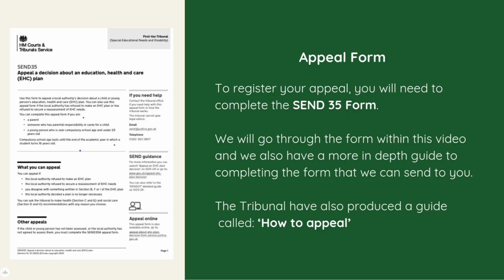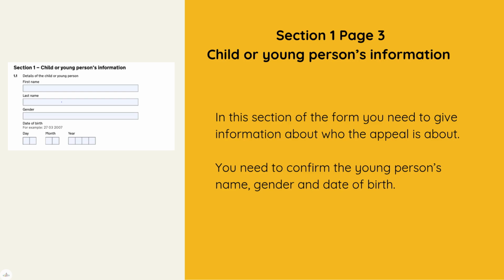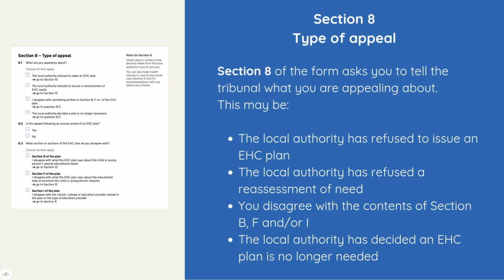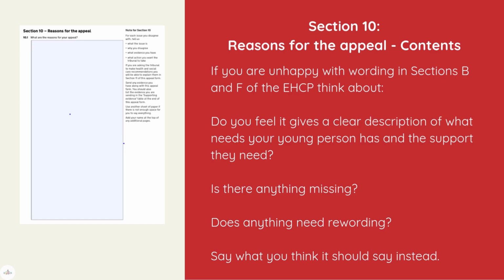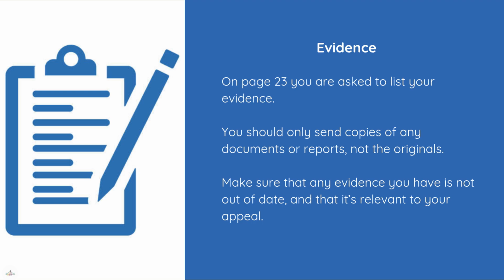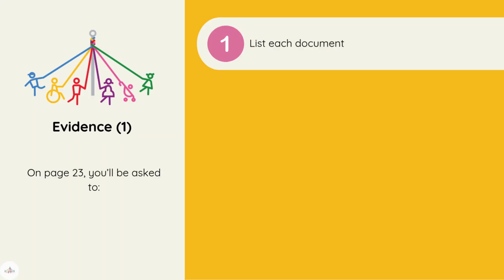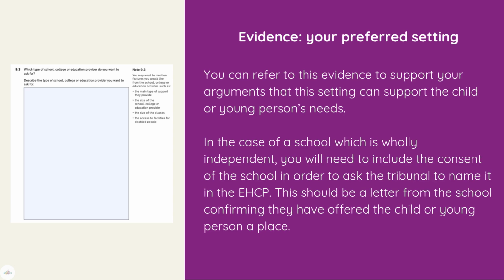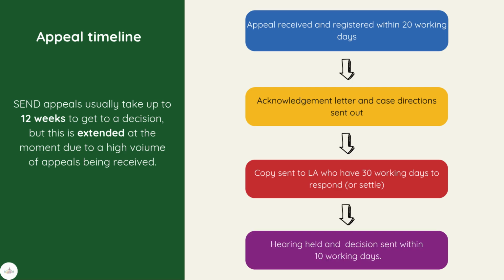SEND Tribunal 7: Completing the SEND 35 Form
Advice on completing the SEND 35 Form for Education, Health and Care Plan (EHCP) appeals to the SEND Tribunal